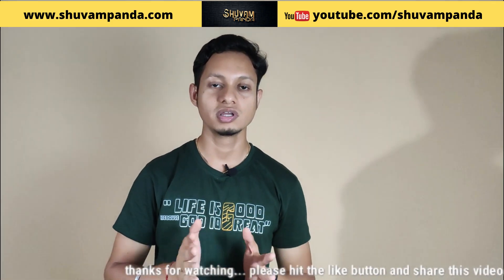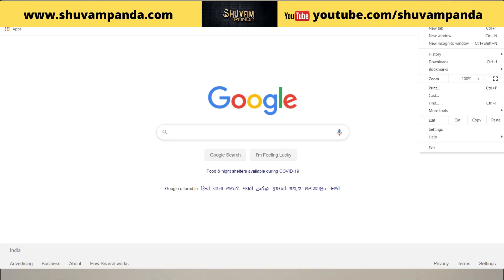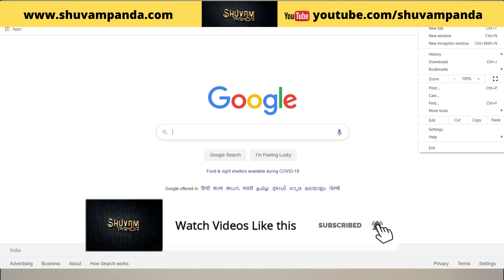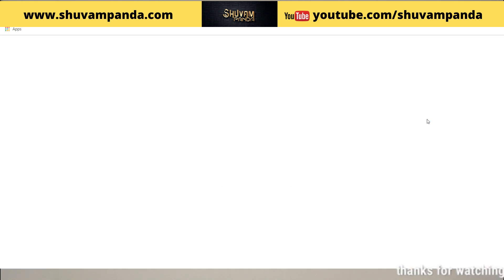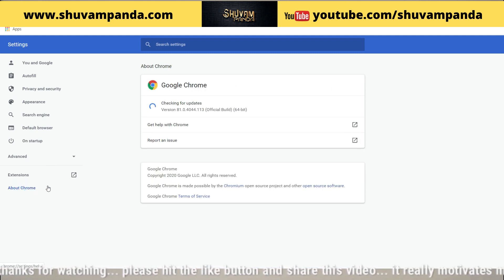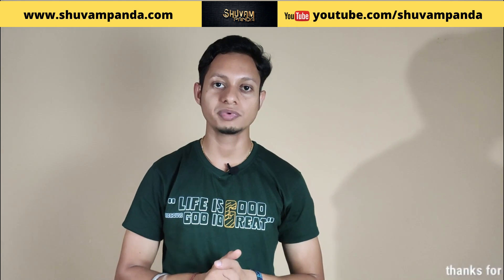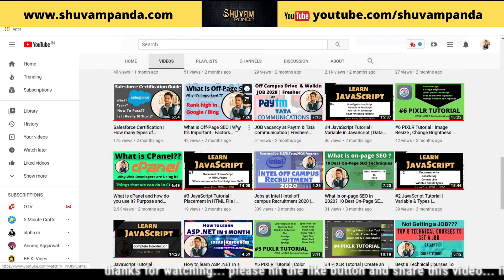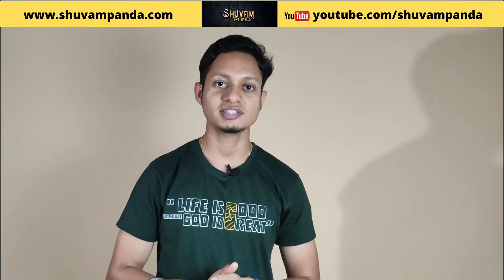Google Chrome browser at risk | Google Issues Warning For 2 Billion Chrome Users | Do it urgently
Google has given its two billion Chrome browser users a brilliant upgrade, but it doesn’t resolve all of the controversial changes, security problems and data concerns which have worried users about the browser recently. And now Google has issued a new critical warning you need to know about.What steps to be taken to avoid this risk.Watch this till end.